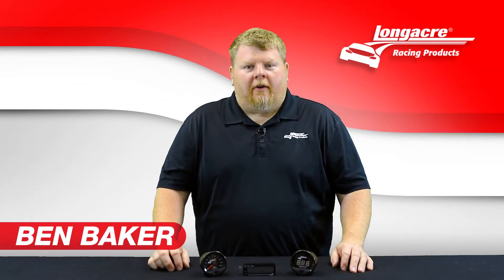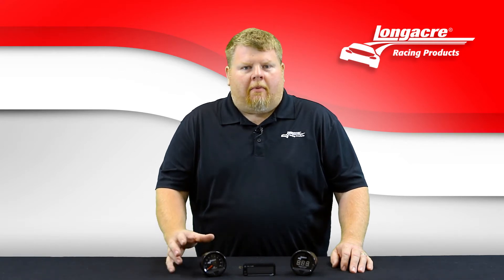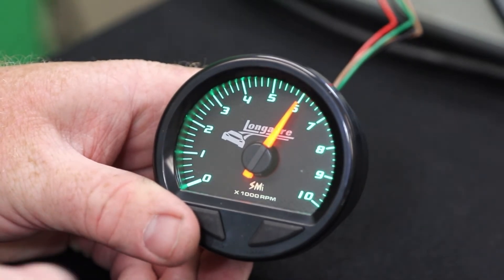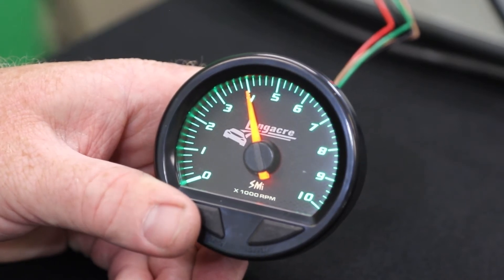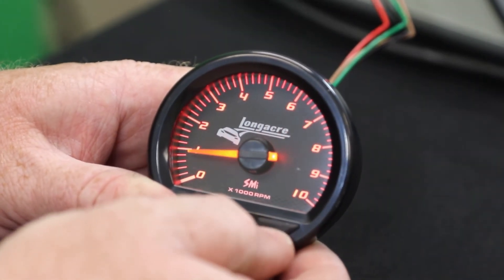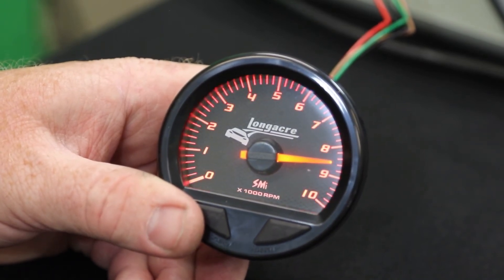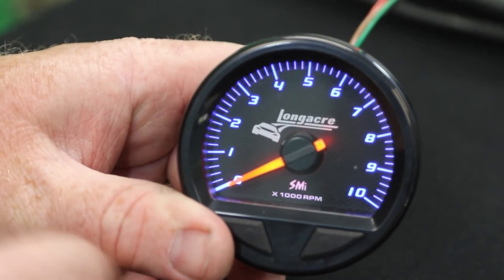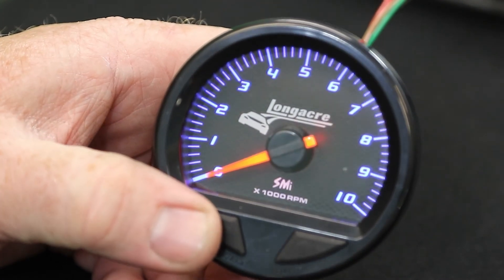How To Program SMi Tachs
Ben Baker walks you through how SMi tachs come pre-programmed and how to program them to your use-case.